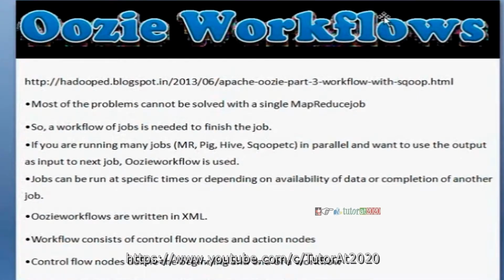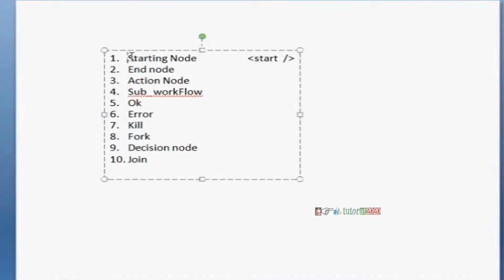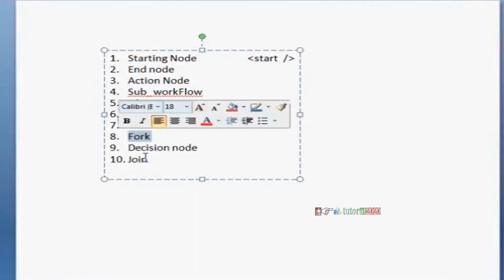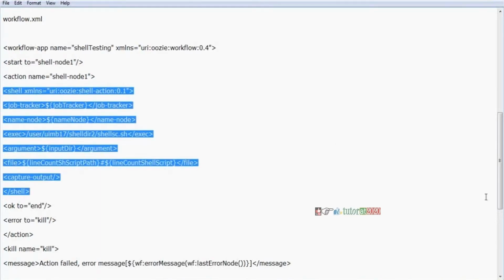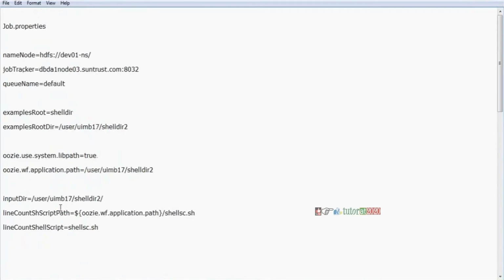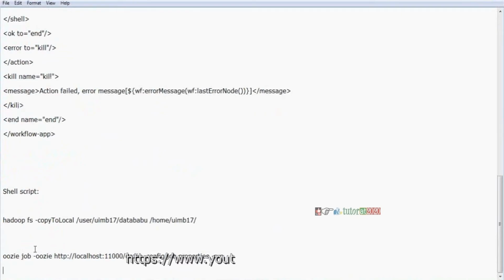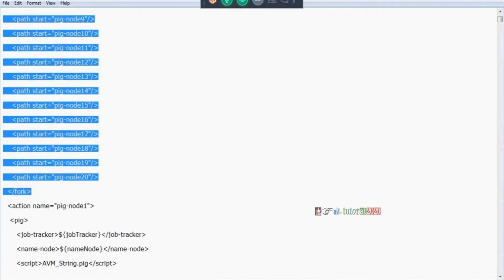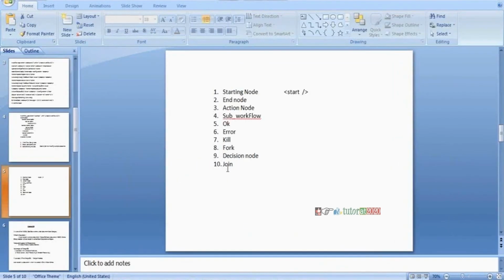Oozie Workflows, Cordinator and Bundle - Big data - Hadoop Tutorial - Session - 39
In this video you will learn about Oozie Workflows, Cordinator and Bundle